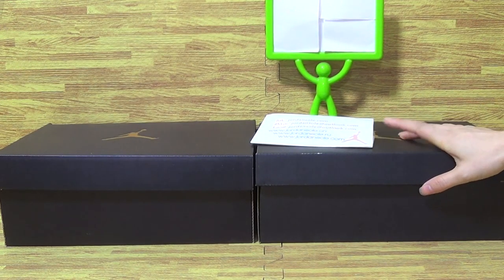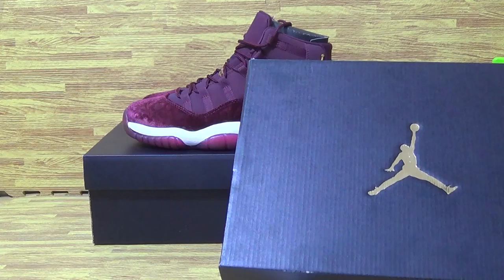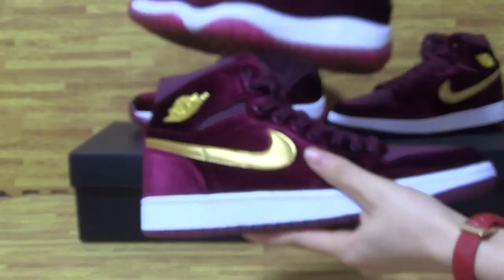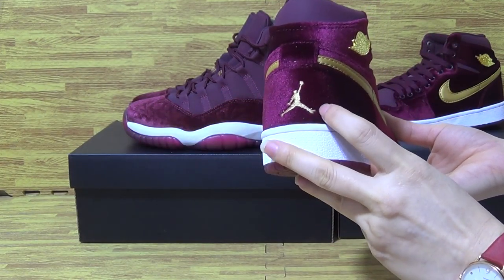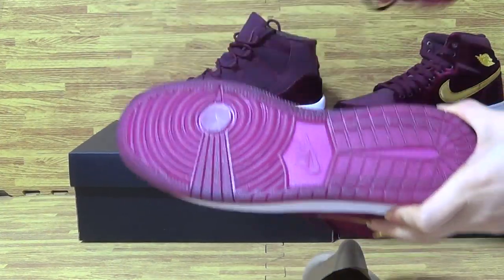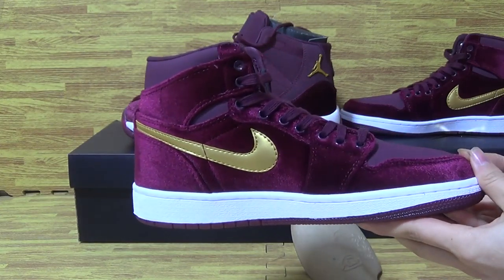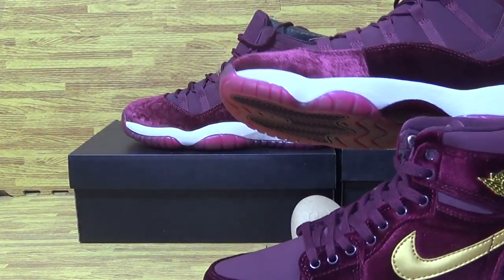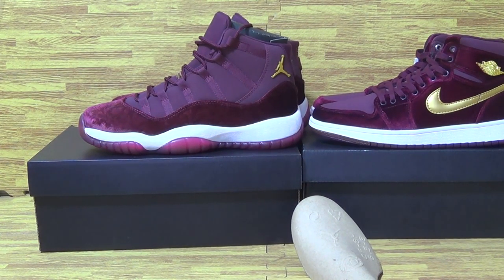Authentic Air Jordan 1 Velvet Heiress GS from jordansole